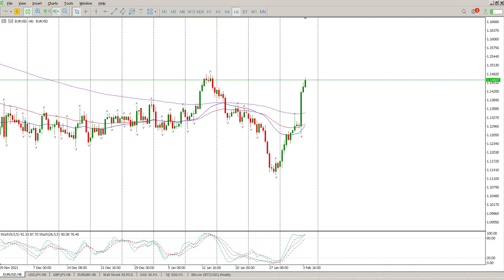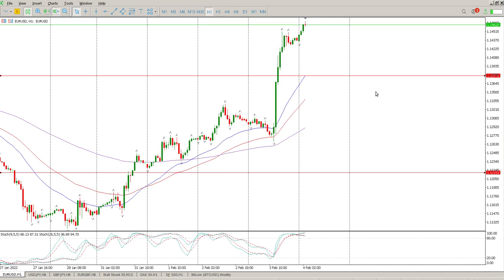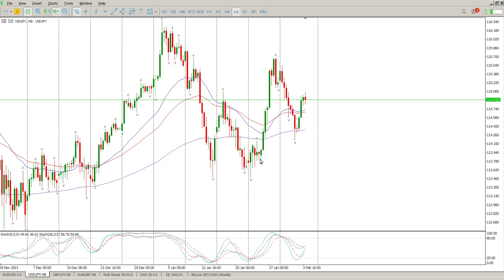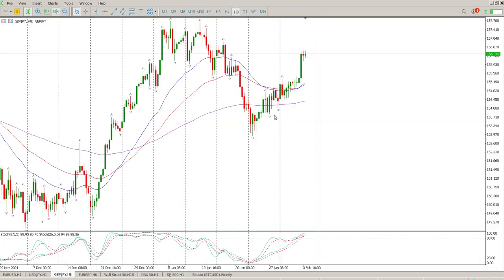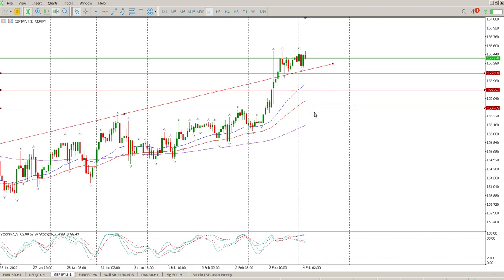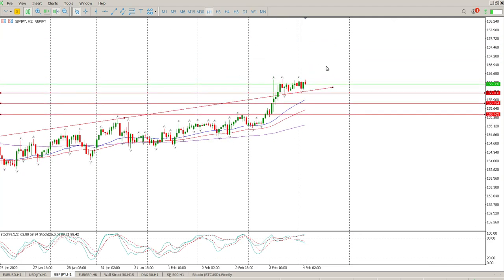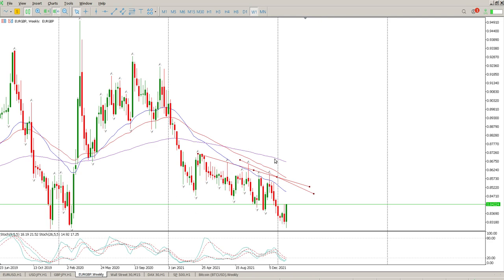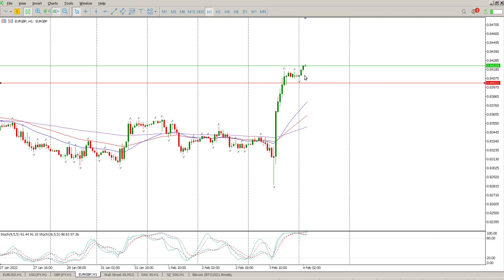EUR/USD Forex Today 4 Febuary 2022 Technical Analysis. Daily market analysis